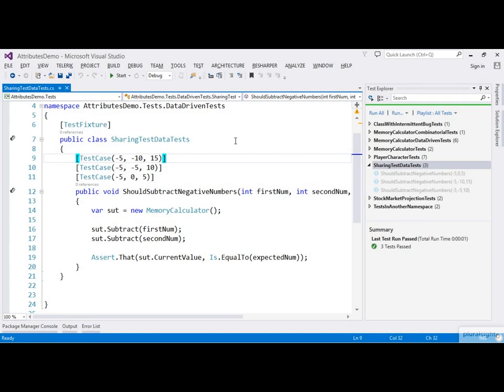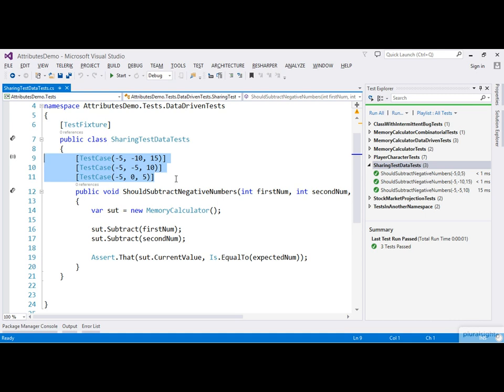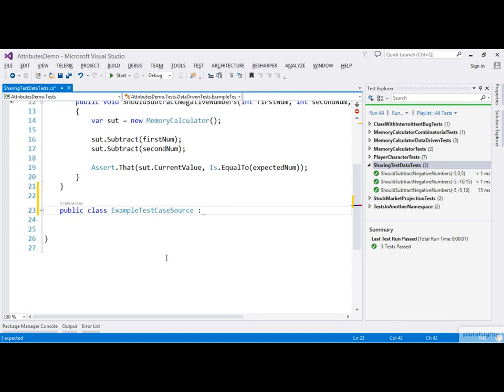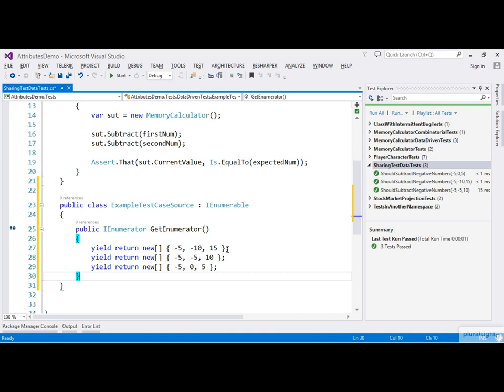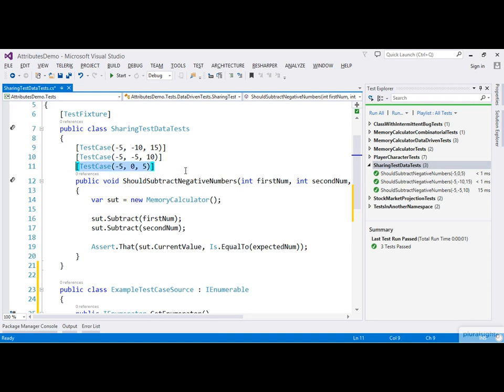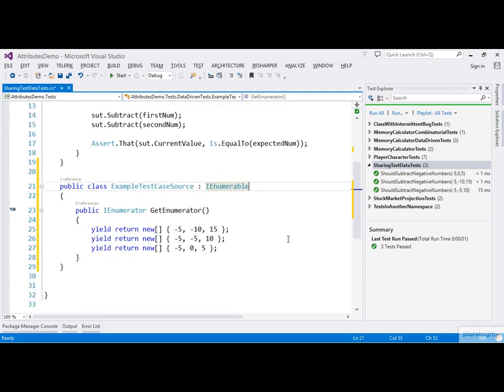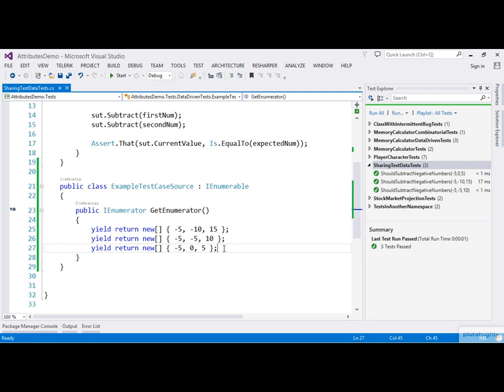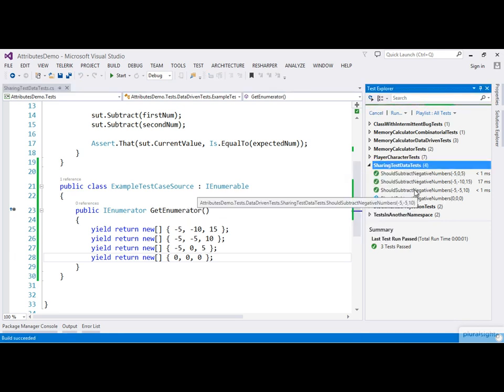Introduction to .NET Testing NUnit By Jason Robert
reusing test case data